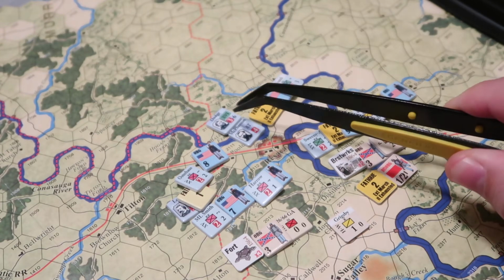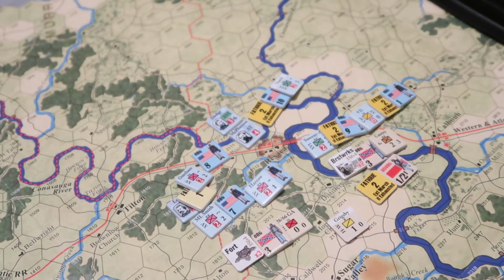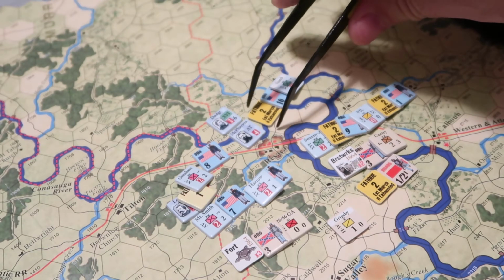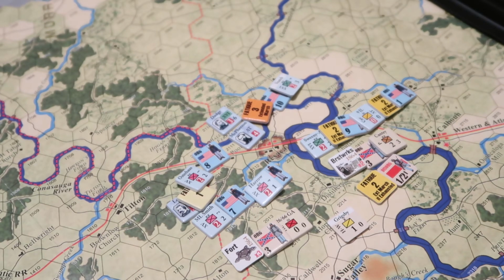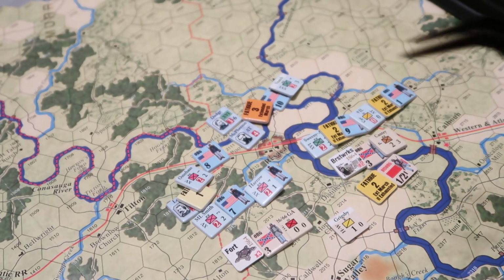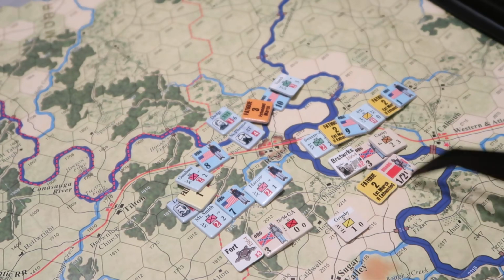GCACW Grand Assault Part 2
In Part 2 of this 3 part video series, we're looking at the conditions for the assault procedure. This video is NOT a tutorial even though it might sound like one at times. It's really more of a sanity check in the hopes that folks can point out errors on my part as I continue to explore and appreciate the GCACW game series!